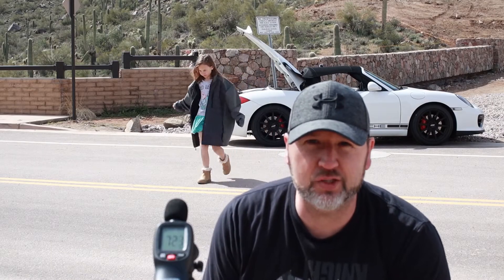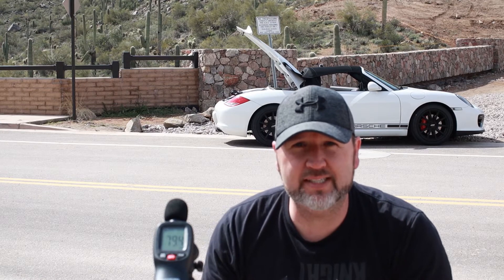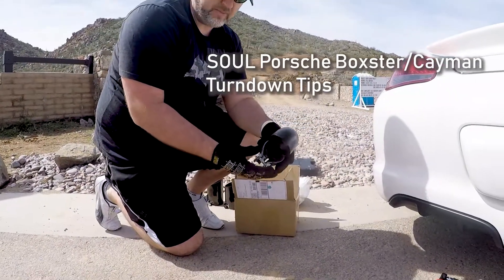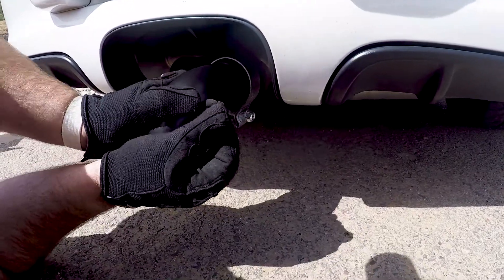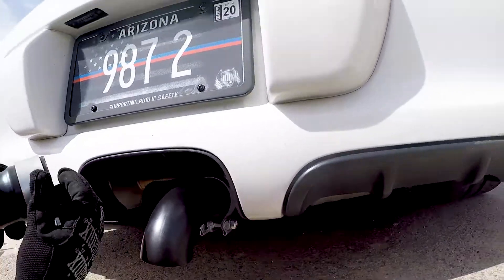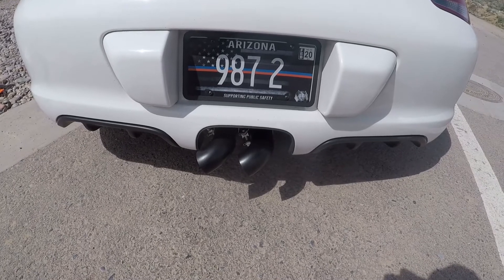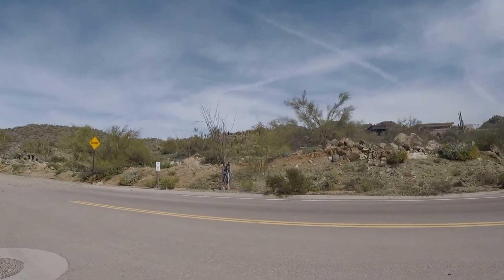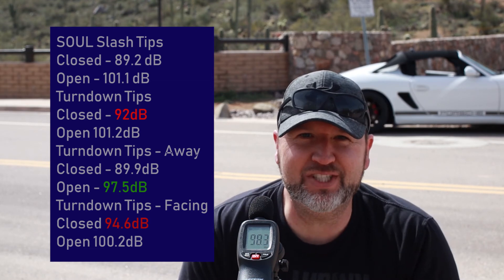Turndown Exhaust Tips - Better racetrack compliance? SOUL exhaust system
Science at its finest! As unscientific as the testing was, it's fairly clear to me that there are not huge gains to be made utilizing turndown tips (at least the ones in this setup).

The relative differences were pretty minor between all the setups. I wonder how much the double-walled exhaust tips muffle sound vs the single wall turndowns. I wonder if there was enough consistency in the revving (tried to hit redline in each test).

In any case, was a decent experiment and tips facing AWAY from the sound meter seemed to net a 2-3% dB reading adjustment.

Let me know if you've used turndowns and in what setups to realize greater impact on such readings. Cheers!

Be memorable, be well. D Wray

Check us out on FaceBook - dwraysgarage
Check us out on Twitter